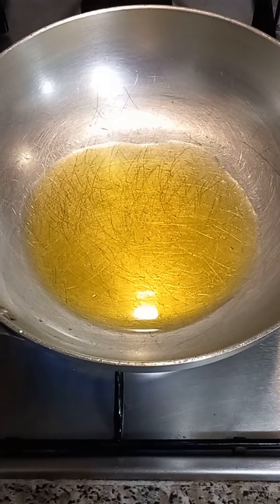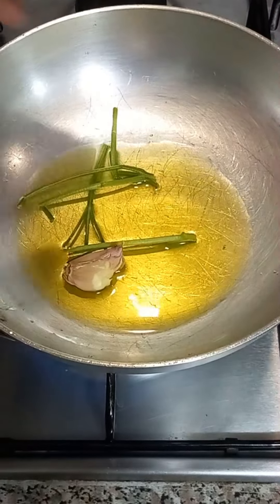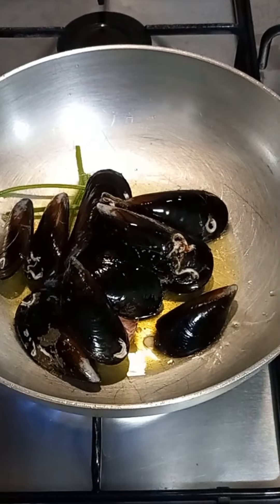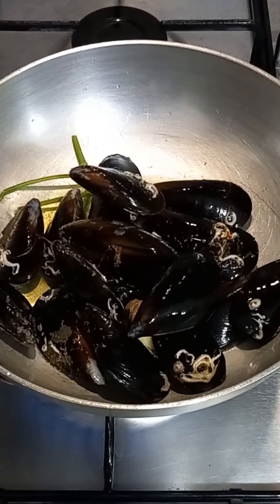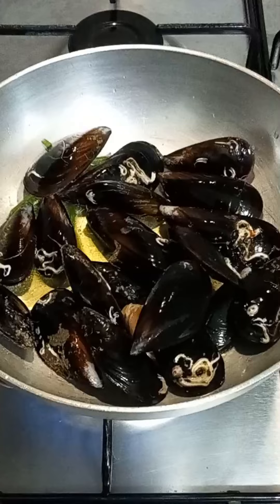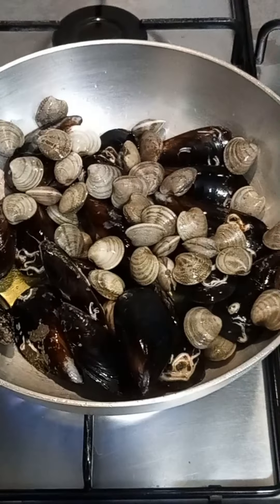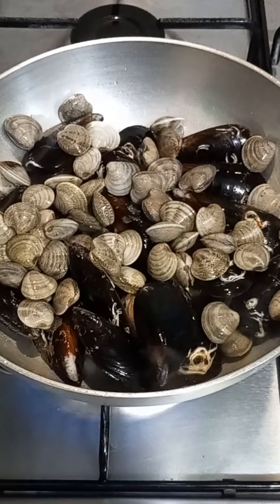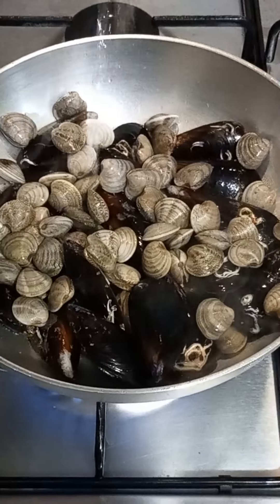Ricetta cavatelli allo scoglio.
Un ottimo primo piatto di pesce.Per la ricetta ho usato pesce fresco di giornata. La pasta (cavatelli) e l'olio extravergine di Peranzana mi sono stati gentilmente concessi dall'azienda D'Orazio,di seguito vi invito a visionare il loro sito